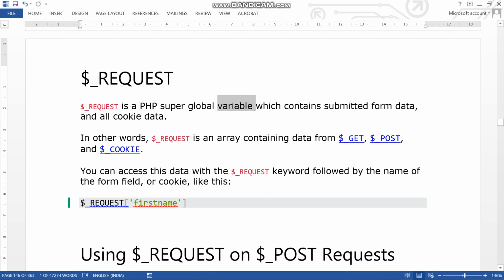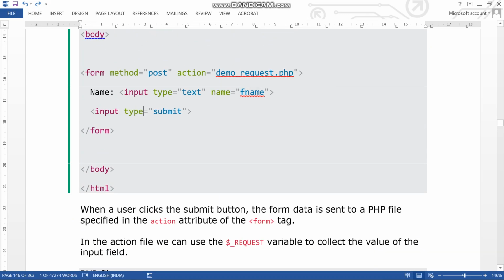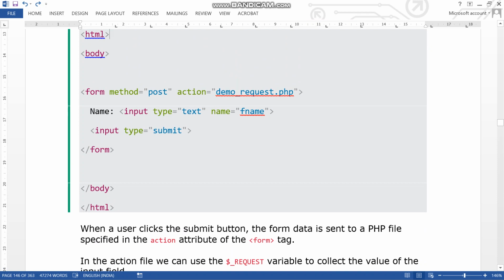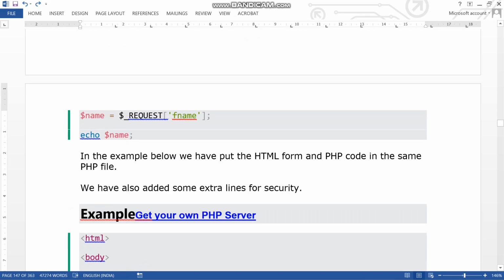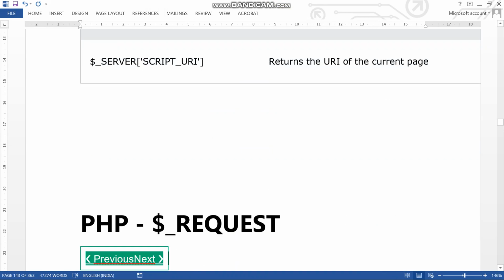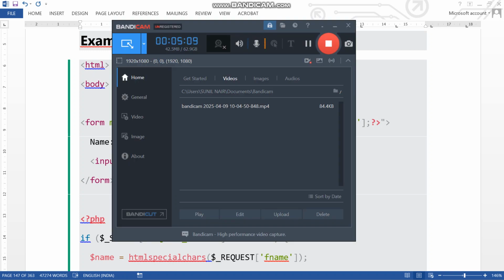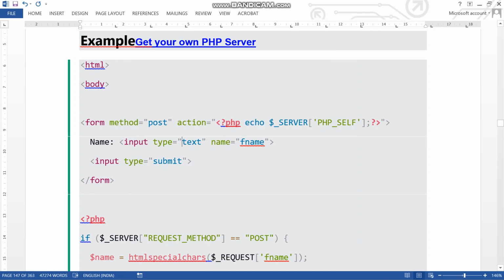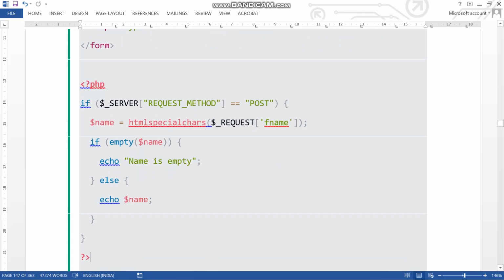Php Introduction - Part 54